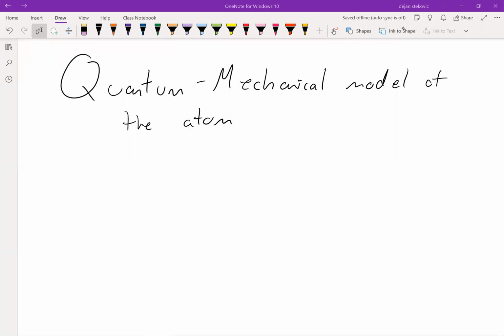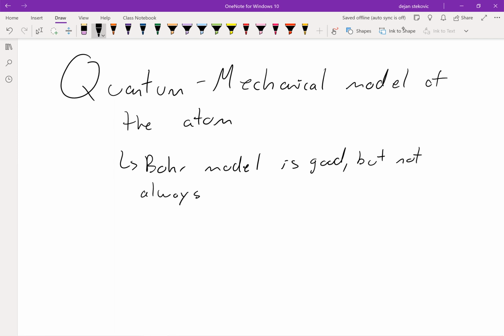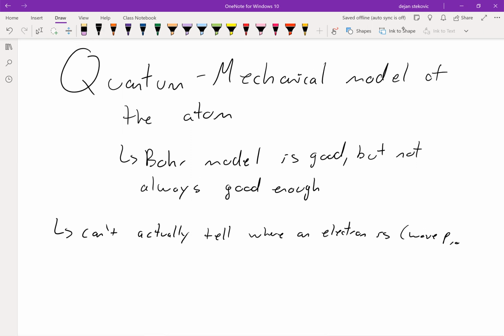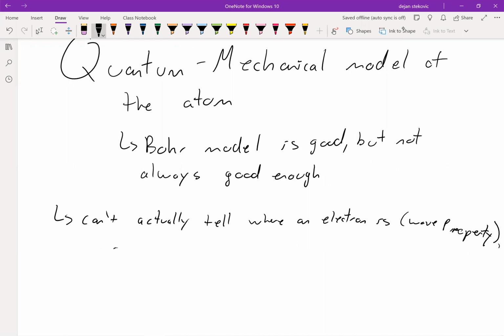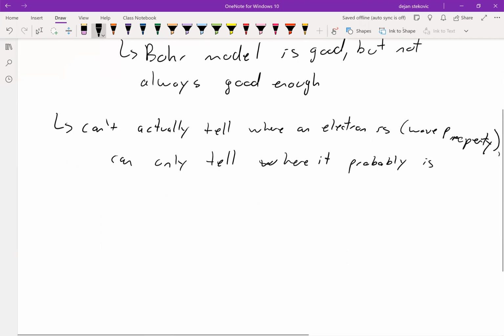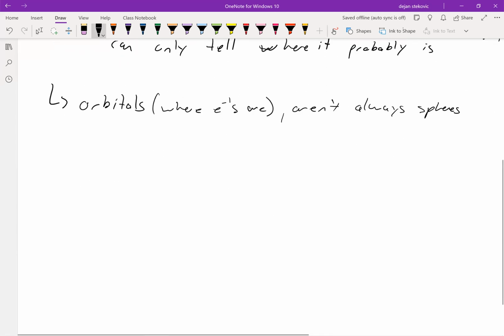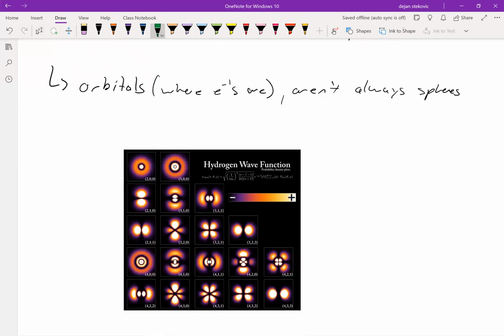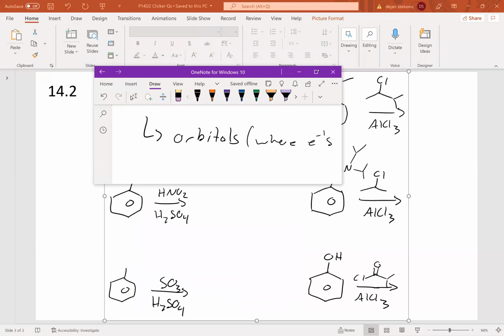CHEM100 4 5 Quantum Mechanical Model of the Atom